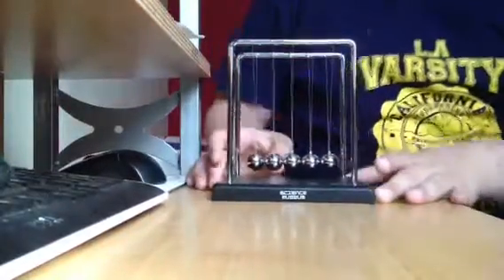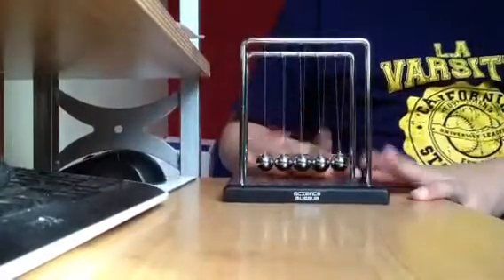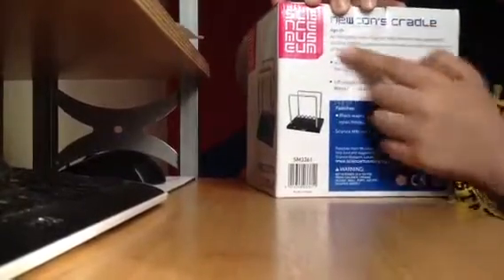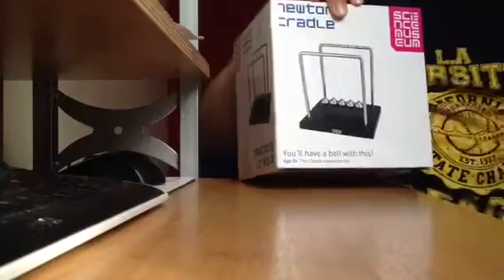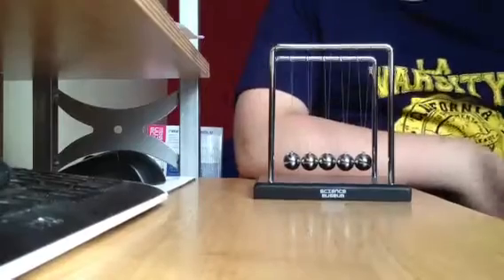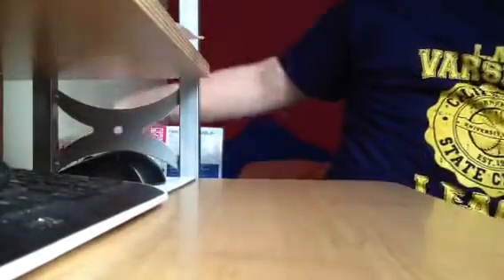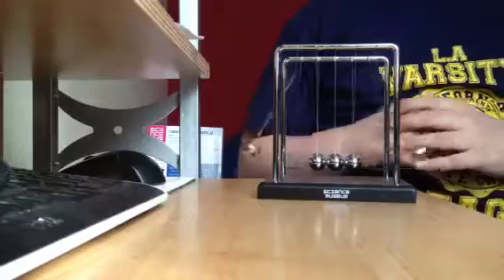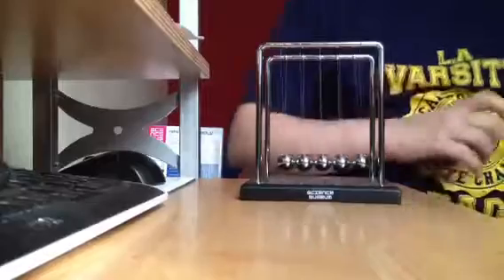Newtons cradle review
A review on newtons cradle.